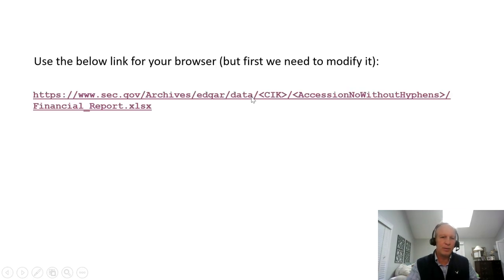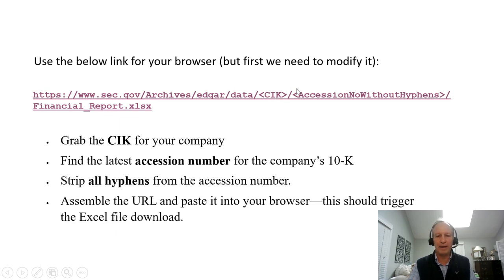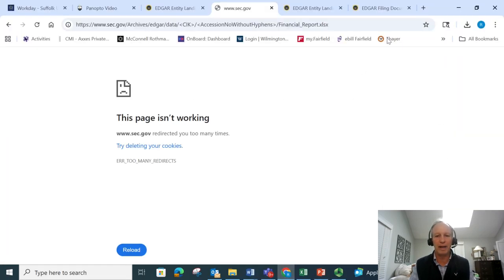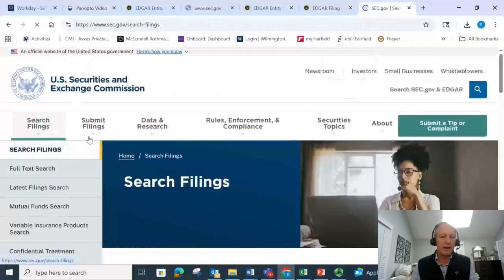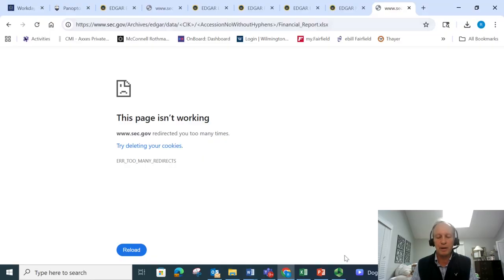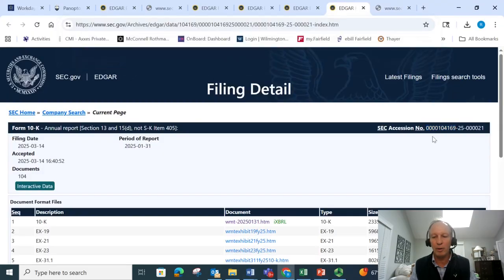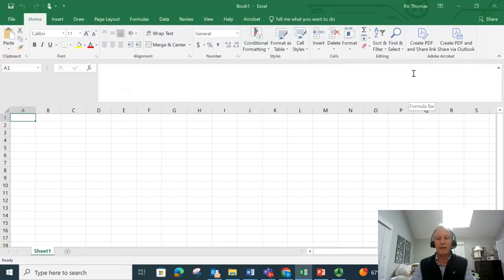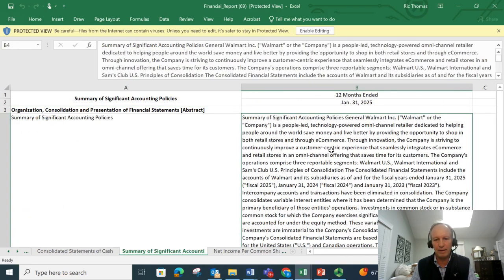Download Free Financial Statements, New Method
SEC Edgar changed their website in 2025 and the Excel download of financial statements is no longer on their browser.  But this video shows you the new method to download these statements into excel.  You will need to cut and past the below URL into your browser, and then modify it using the method shown in this video.  Very Easy!  Here's the URL